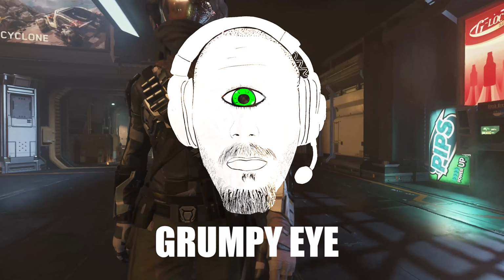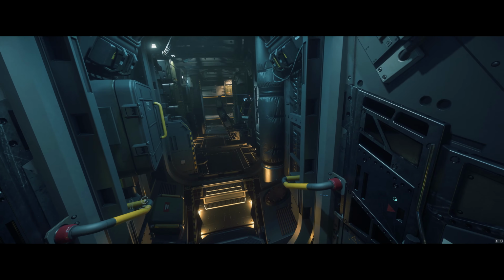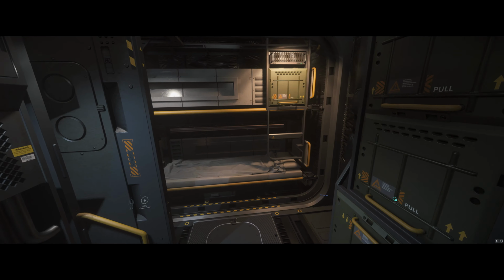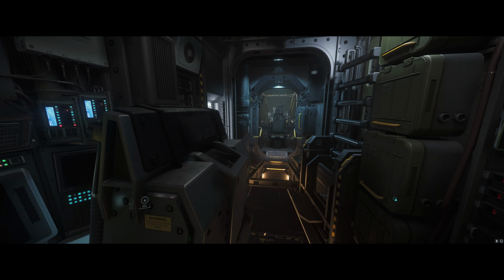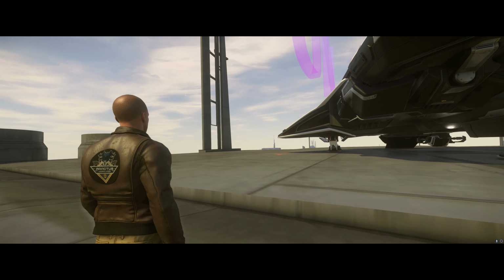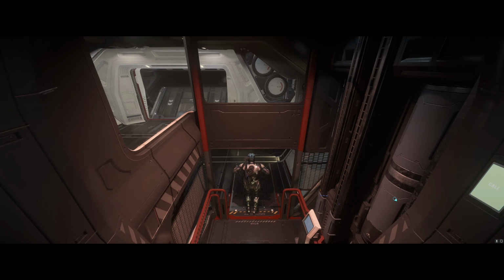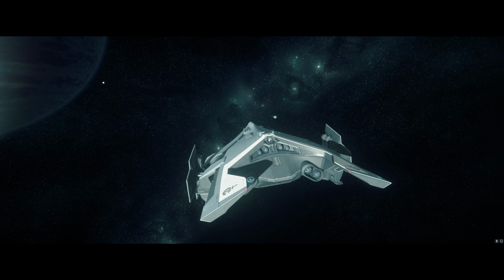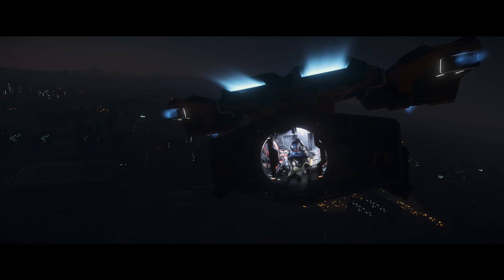Star Citizen 3.14.1 - The most WORTHLESS pieces of SHIP? (you asked for this)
Songs:
Grumpy Eye - Space Jiggy